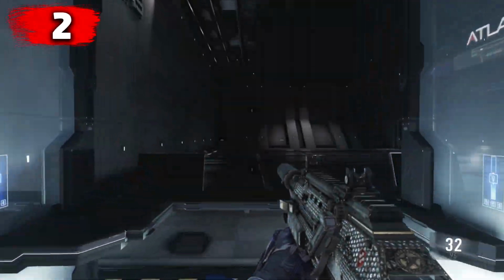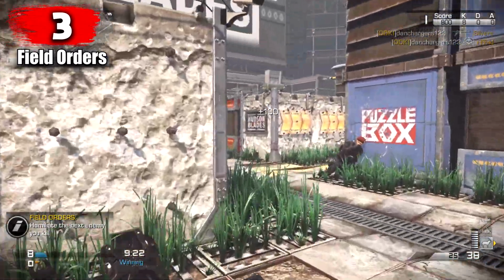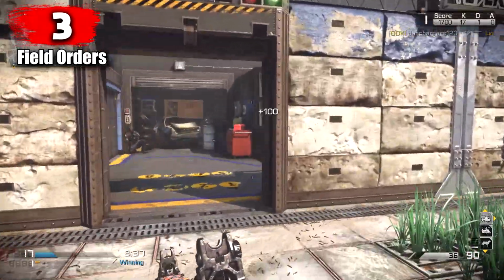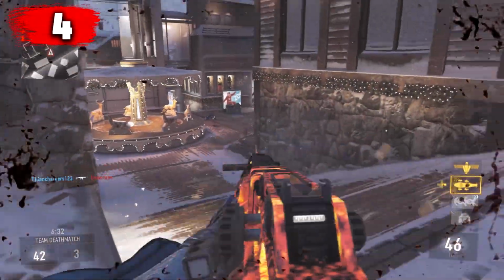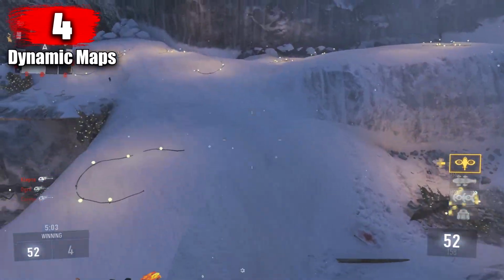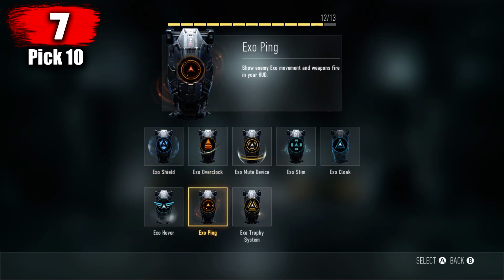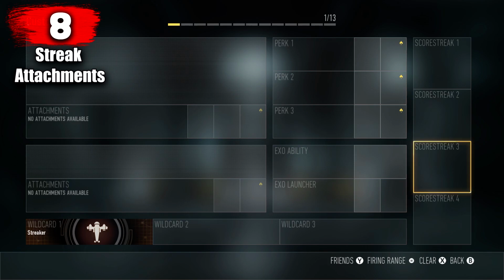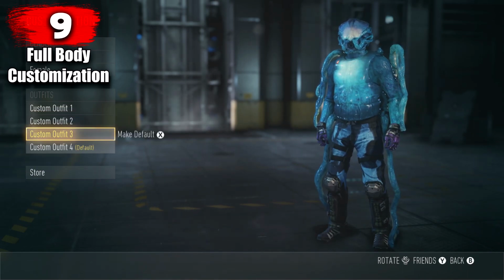10 Call of Duty Features that NEED to Return in Multiplayer!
Here's the top 10 features that I want to see return to COD MP in the future. There's tons of really cool things we've had before that we don't see much of anymore.

I Play Call of Duty Multiplayer & Zombies!!!